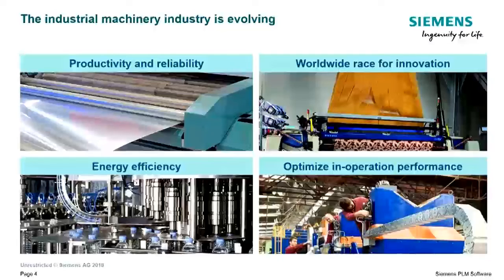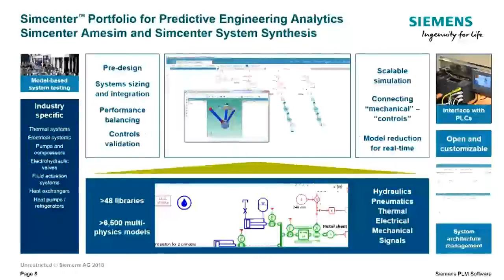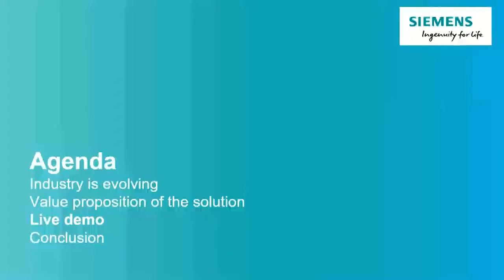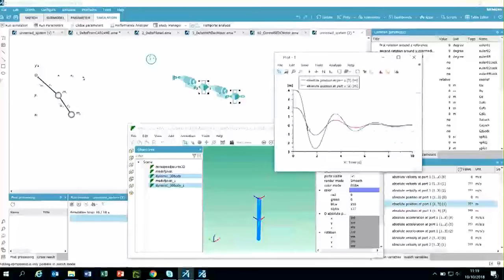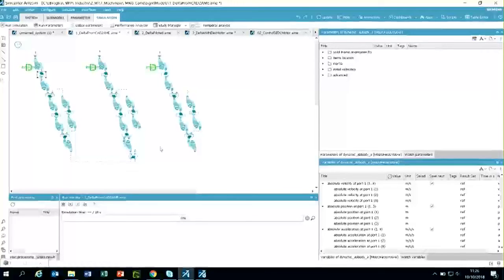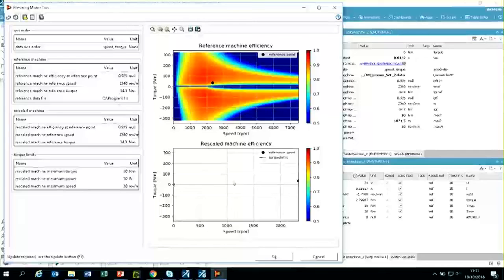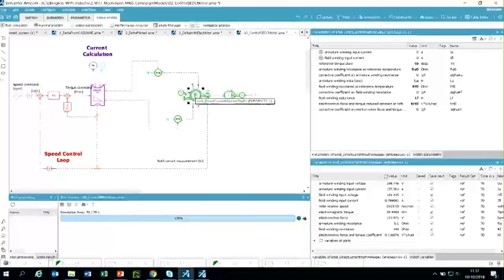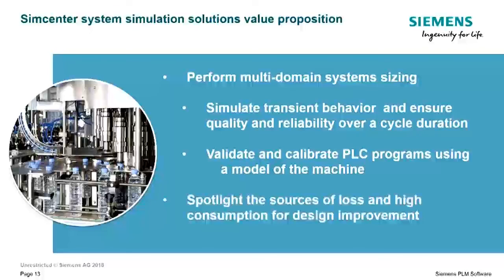Improve machine productivity while focusing on energy efficiency using system simulation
Ensure an optimal balance between all machine performance attributes.
Over the last few decades, industrial machines have become more and more complex. Whether a machine is engineered for packaging, bottle filling, metal forming, or textile machinery, it is critical for you to ensure your machine achieves an optimal balance between all performance attributes